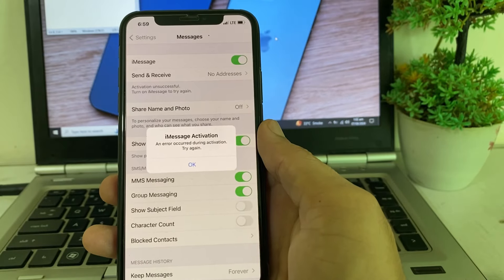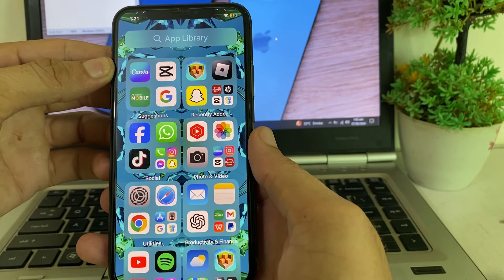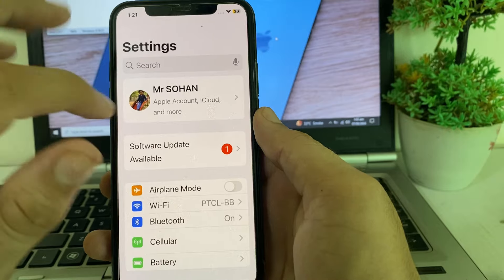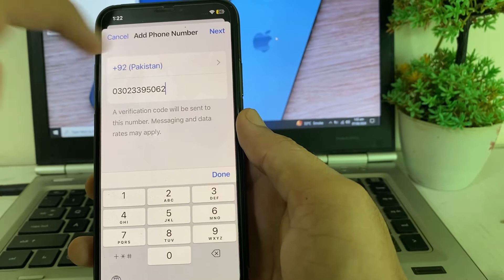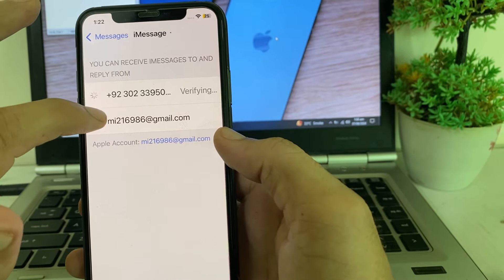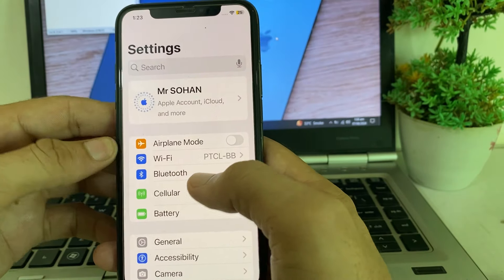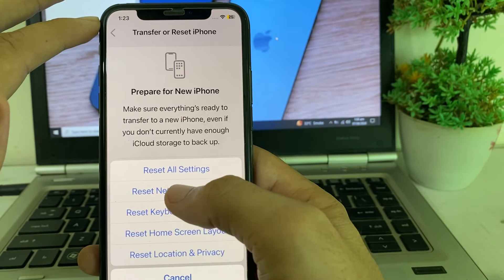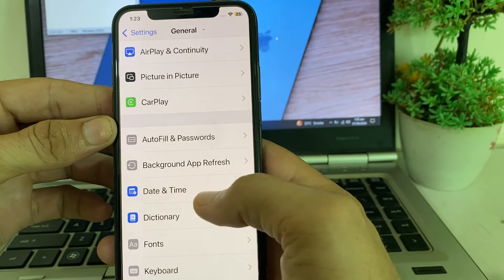How To Fix iMesaage Activation Error || An Error Occured During Activation iMessage | iOS 18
How to Fix iMessage Activation Error | An Error Occurred During Activation iMessage | iOS 18

Struggling with iMessage activation errors on iOS 18? In this video, we’ll guide you through step-by-step solutions to fix the “An Error Occurred During Activation” issue. Whether you're seeing activation errors or having trouble sending or receiving iMessages, we've got you covered.

More Queries:
imessage activation unsuccessful
imessage activation
imessage activation error ios 17
imessage activation an error occurred during activation. try again
imessage activation unsuccessful phone number
imessage activation error iphone 14
imessage activation problem
imessage activation unsuccessful turn on imessage to try again
imessage activation error ios 16
imessage activation kaise kare
imessage activation an error occurred during activation
how to fix imessage activation error
how to fix imessage activation unsuccessful
how to fix imessage activation error on iphone 11
how to fix imessage waiting for activation ios 17
how to fix imessage waiting for activation error
an error occurred imessage activation
an error occurred. improv wi-fi serial not detected
an error occurred during imessage activation
an error occurred while importing analog lab
an error occurred while importing materials enscape
an error occurred during image generation photoshop
an unknown error occurred imessage mac
an error occurred during image generation 400 bad request
fix imessage waiting for activation
an error occurred during export imovie
an error occurred during activation imessage and facetime
an error occurred during activation imessage airtel
an error occurred during activation imessage iphone 14